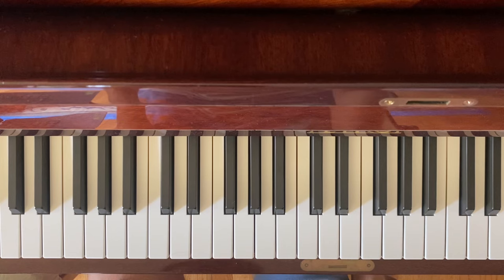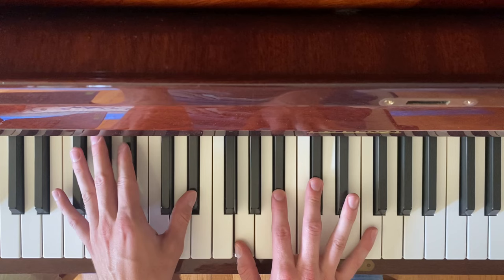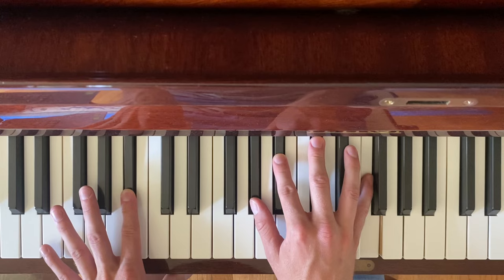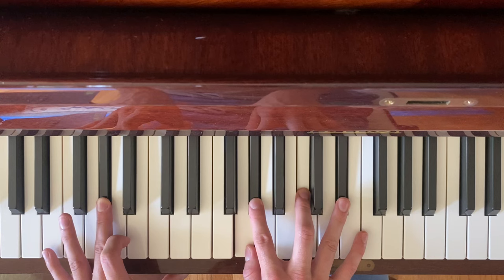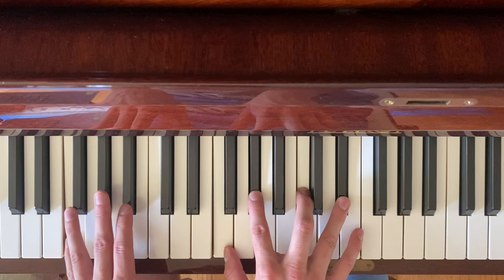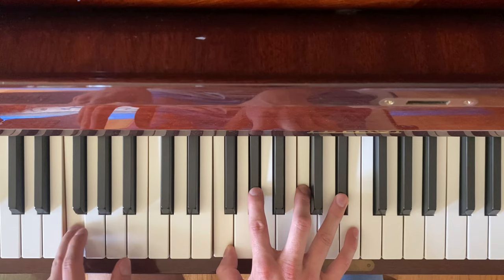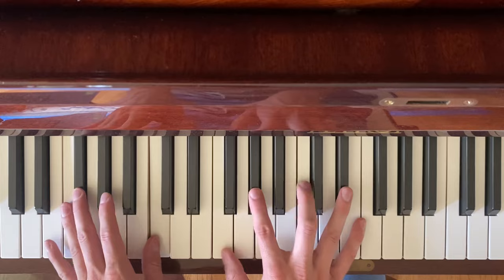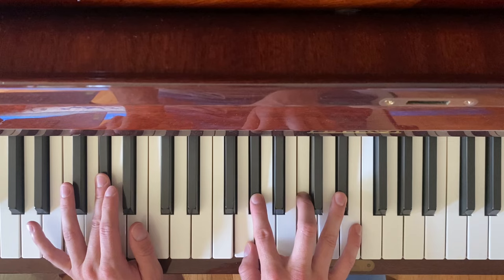Beacon (Matt Duncan) Piano Tutorial